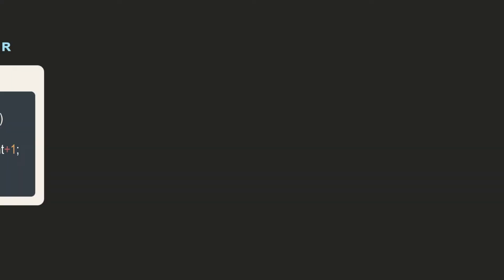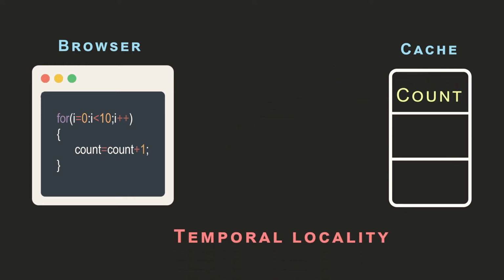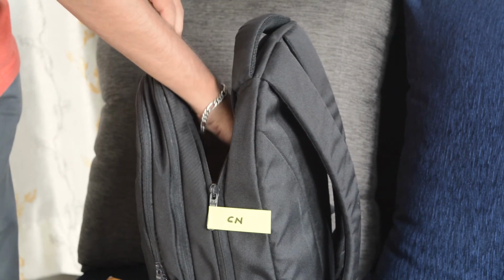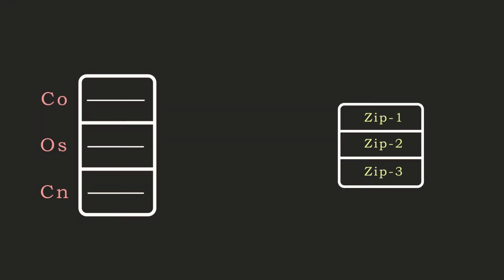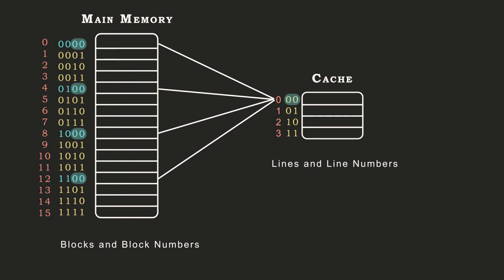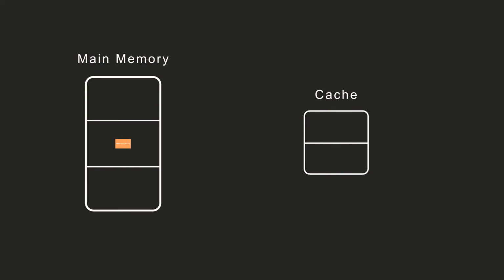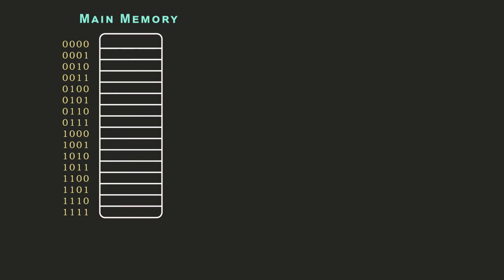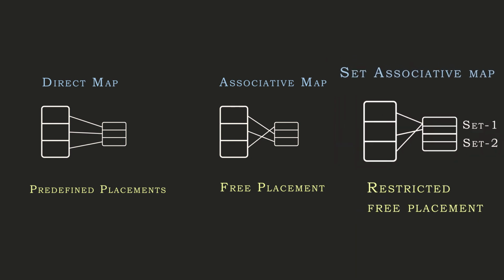Cache Memory Introduction - Packetprep